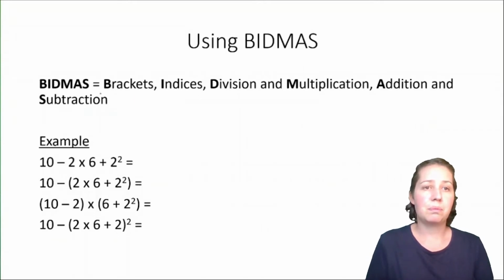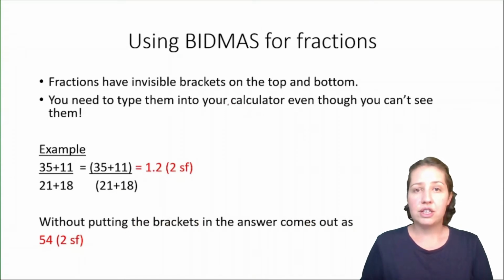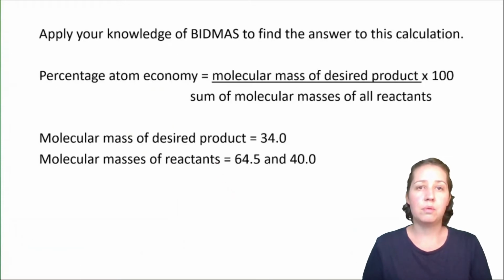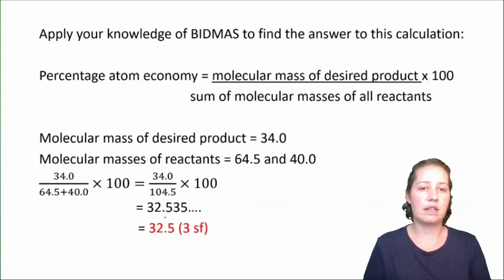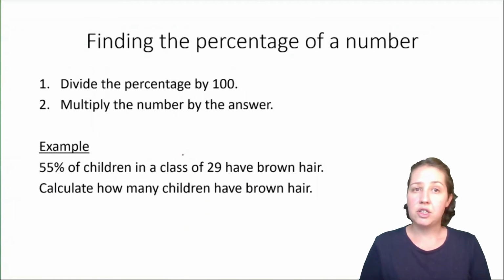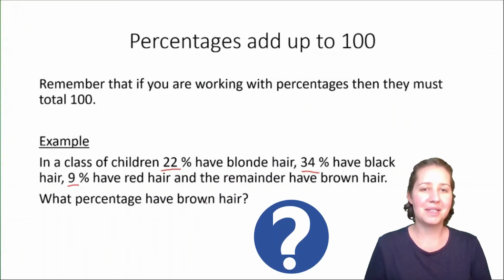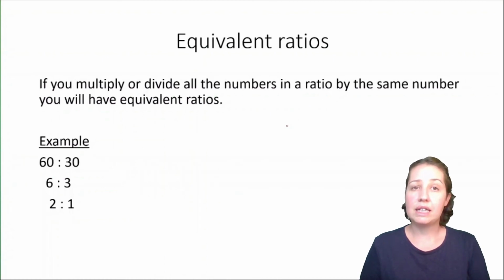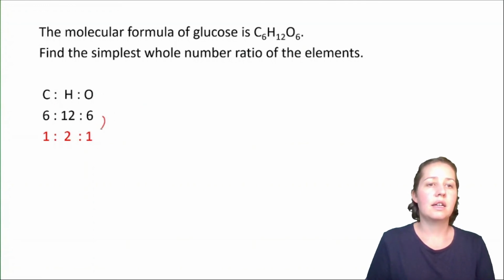3. Fractions, Percentages and Ratios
Essential maths skills for GCSE / IGCSE / A Level / IB Scientists. Particularly appropriate for Chemistry students. Worksheets and answers for follow up work available to download